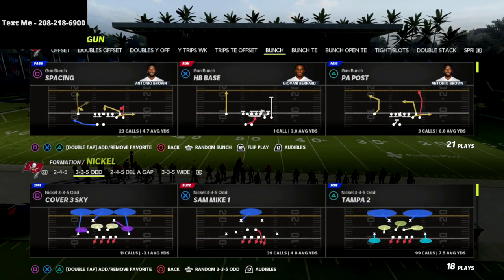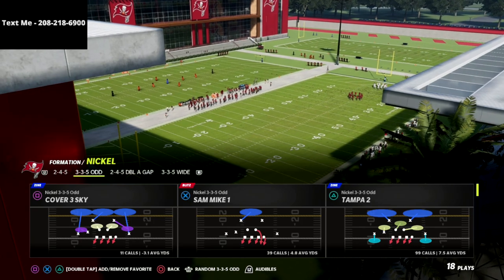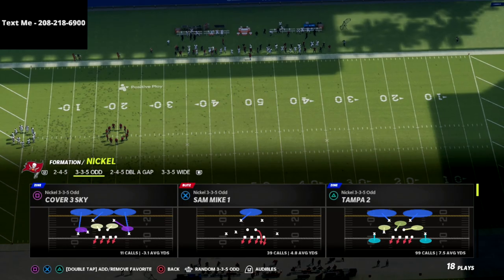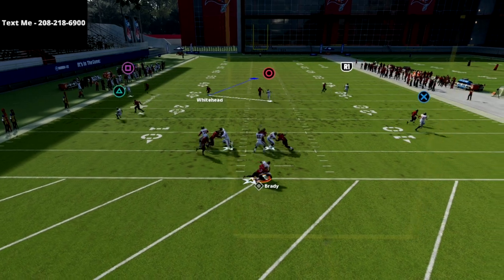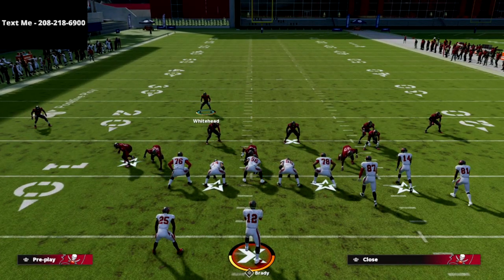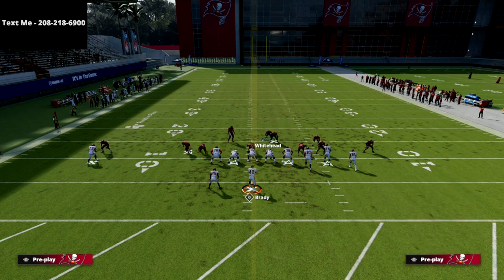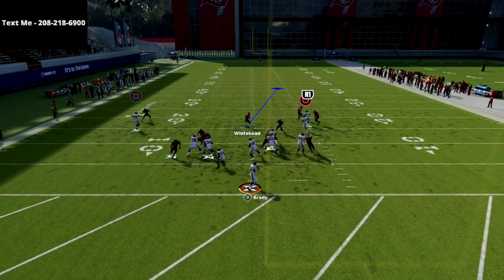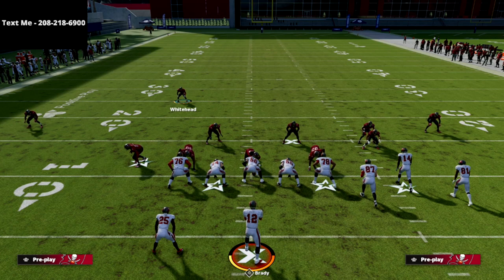The Best Blitz In Madden 22